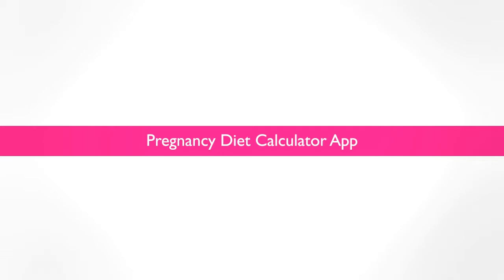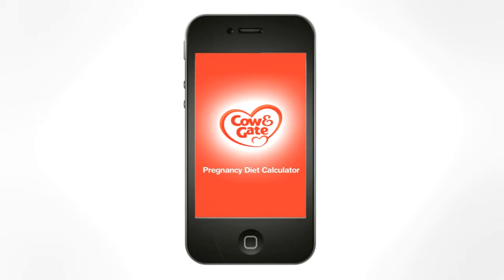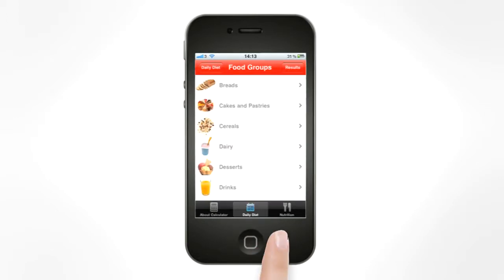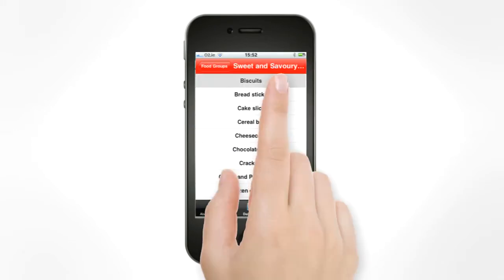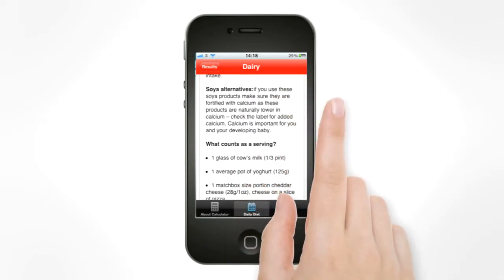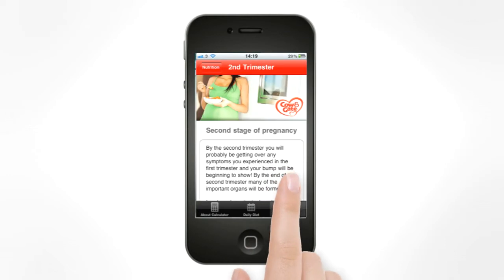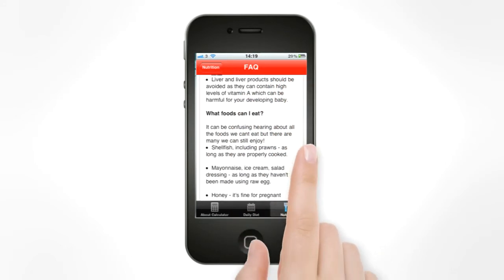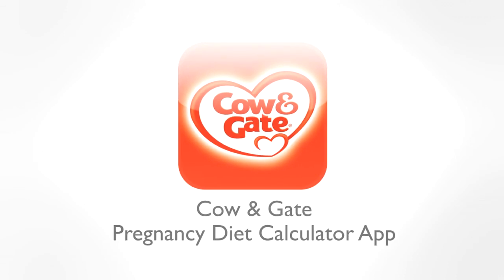Cow & Gate iPhone App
Cow & Gate iPhone App Case Study